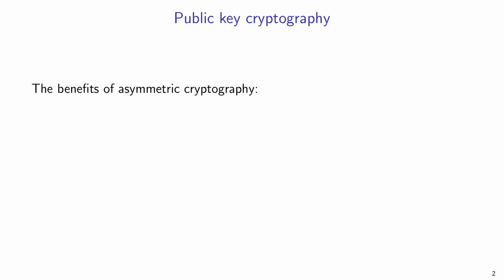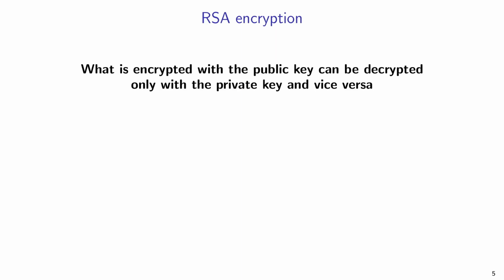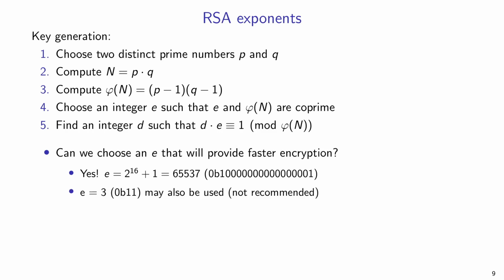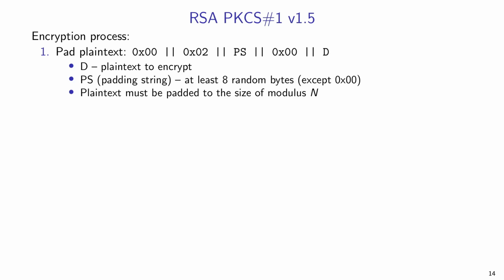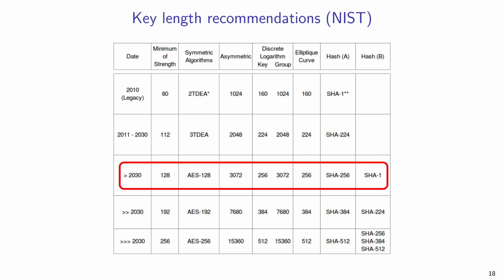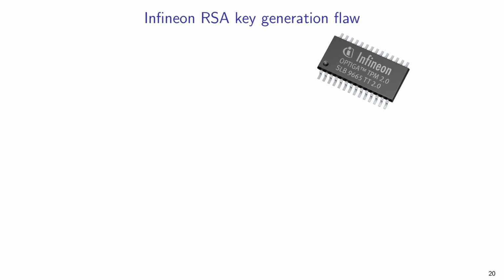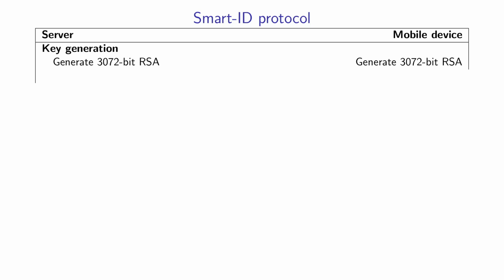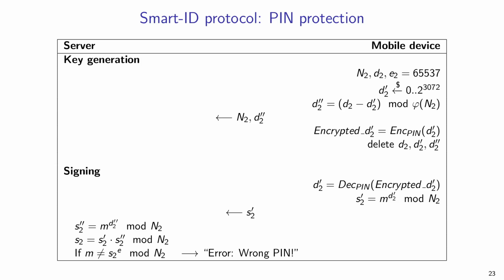Applied Cryptography: 5. Public Key Cryptography (RSA)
Lecture 5: Public Key Cryptography, RSA key generation, RSA PKCS#1 v1.5 algorithm for encryption and signing, RSA public and private key storage format, hybrid encryption, exponentiation operation (square and multiply method), key length recommendations, adversary (threat) model, threshold cryptography, Smart-ID threshold scheme

00:00 Introduction
02:19 Public key cryptography
03:31 RSA
03:45 RSA algorithm
10:11 RSA encryption
11:18 Hybrid encryption
13:38 RSA signing
15:05 Exponentiation
17:36 RSA exponents
19:51 RSA private key file format
22:22 RSA public key file format
23:31 Task: RSA utility
24:52 RSA PKCS#1 v1.5
30:42 Task: Test cases
32:03 Task: Debugging
33:30 Key length recommendations (NIST)
37:58 Adversary (threat) model
42:17 Infineon RSA key generation flaw
46:57 Threshold cryptography
49:17 Smart-ID protocol
54:17 Smart-ID protocol: PIN protection

University of Tartu, MTAT.07.017 Applied Cryptography, Spring 2024
Instructor: Arnis Parsovs